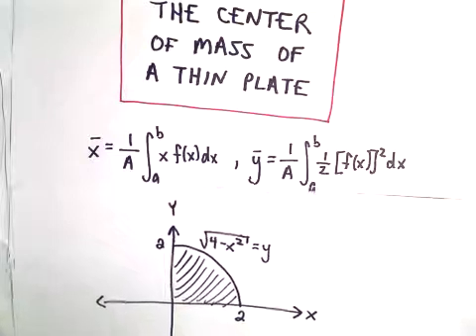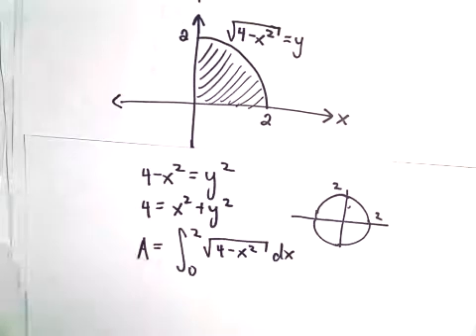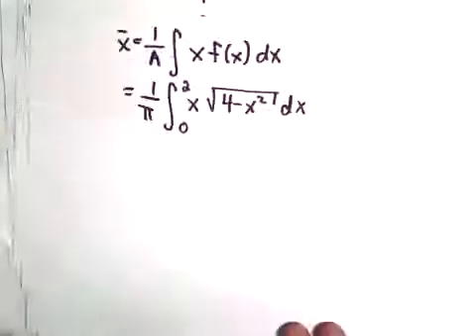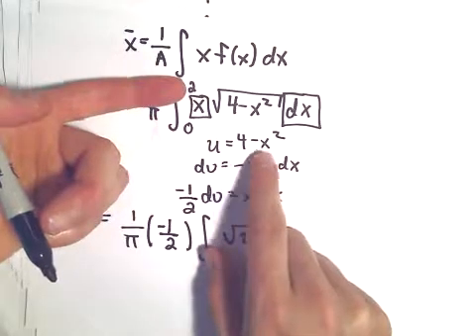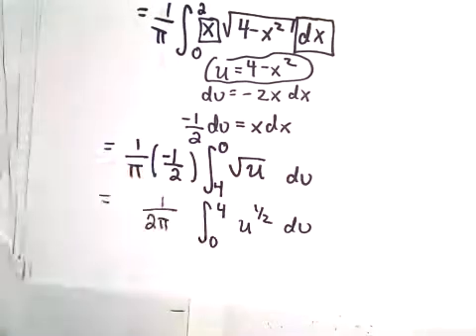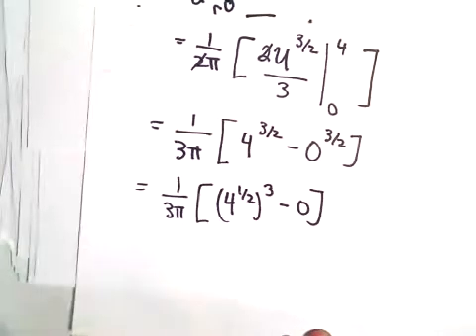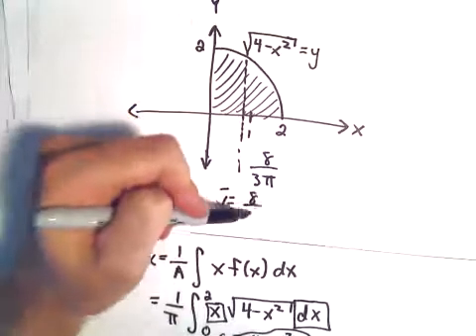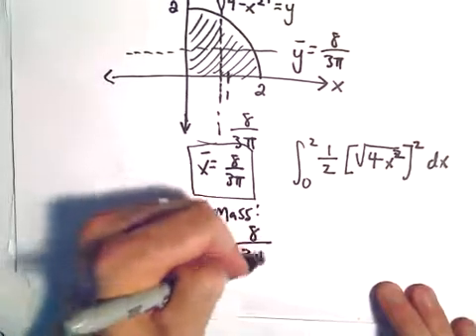Center of Mass / Centroid , Example 2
Here we look at another example of finding the center of mass using calculus.